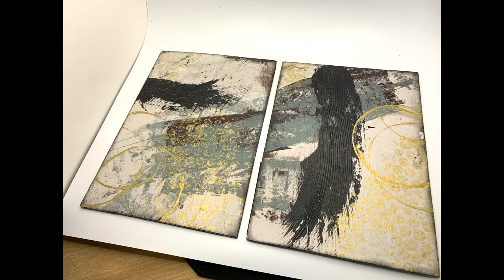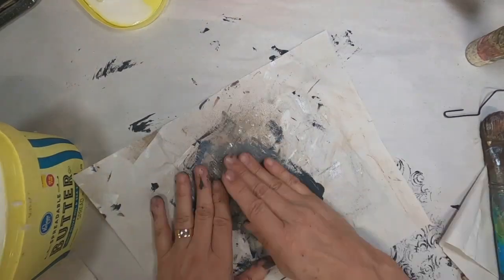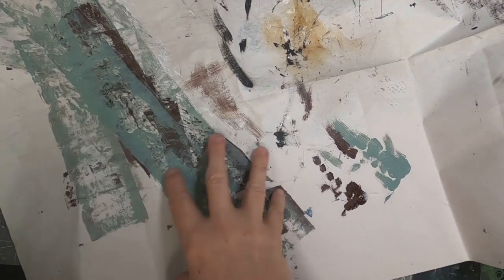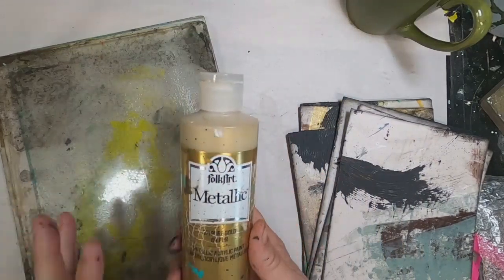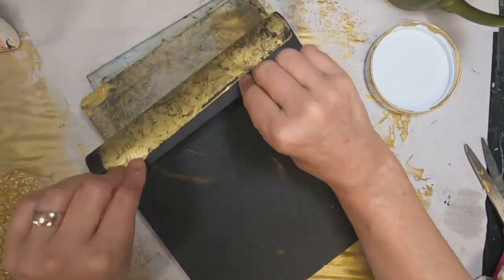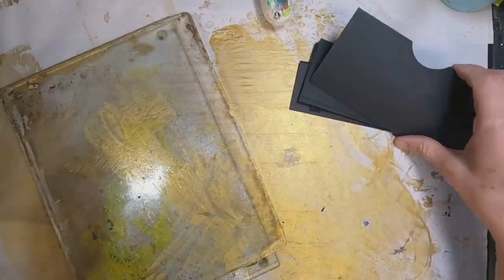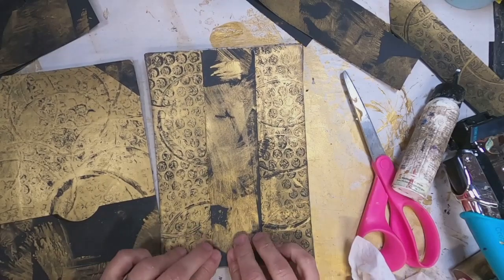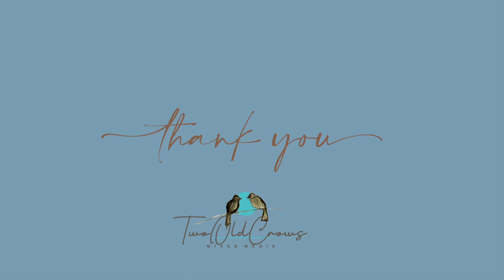Mass Making Journal Covers from Scrap Paper | Handcrafted Journals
Mass Making Journal Covers from Scrap Paper is a sustainable and creative way to transform your journals. This DIY will show you how to utilize scrap paper, gel press prints tossed aside and more to create unique and eco-friendly covers. Personalize your journals while reducing waste and adding a touch of your own style. Follow this step-by-step guide for crafting beautiful and environmentally-conscious journal covers today!"

00:00 Introduction
00:29 Identifying your Paper and Substrate
02:13 Covering the Chipboard
04:21 Mark Making with Texture Paste
06:50 Mark Making with Bubble Wrap & Lid
09:15 Creating the End Sheets
15:50 Viewing the results!